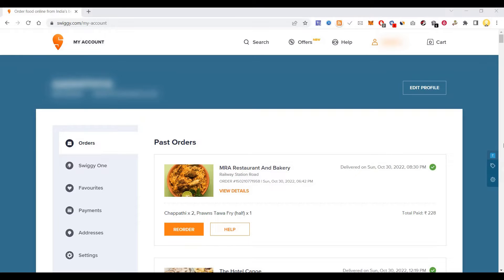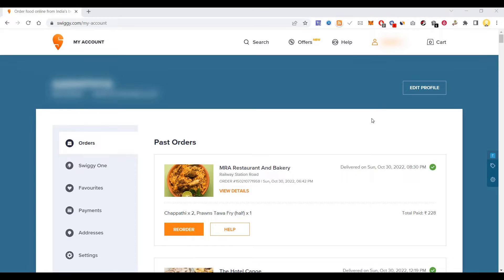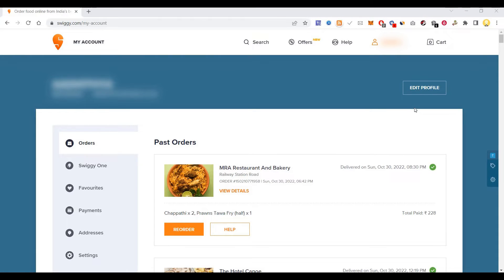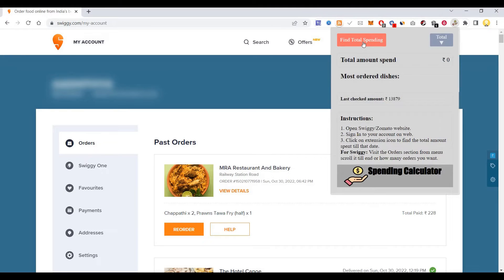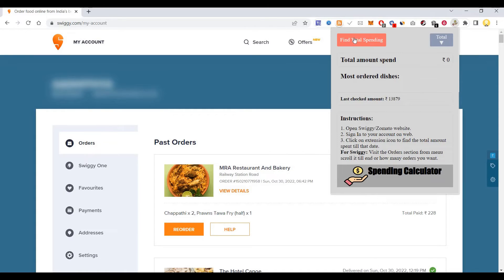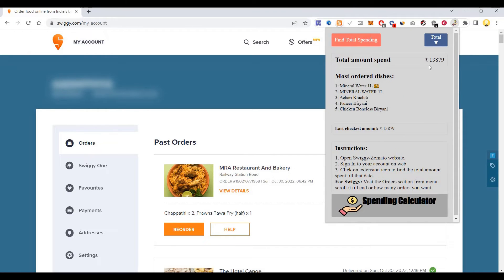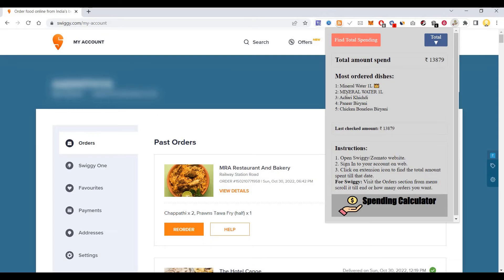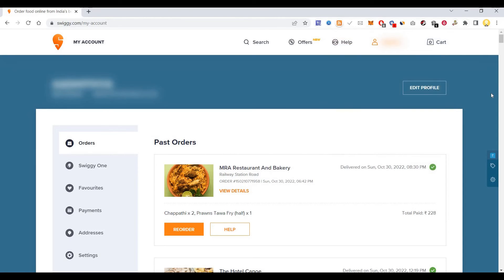How to calculate total money spend in Swiggy & Zomato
Find the total amount spent on Swiggy and Zomato online food orders. This extension calculates the total order amount.
Learn how to easily calculate your total spending on Swiggy and Zomato orders with this step-by-step tutorial. Install a Chrome plugin, follow specific instructions for each platform, and find out how much money you have spent. Discover the most ordered dish and useful tips.